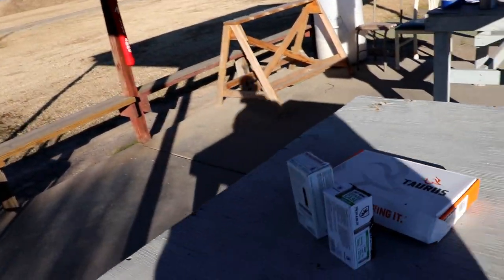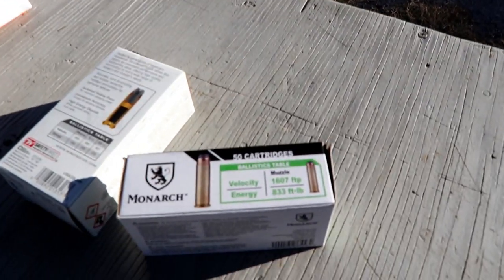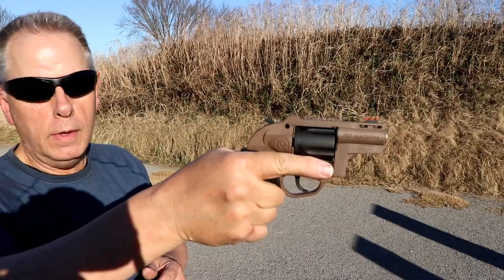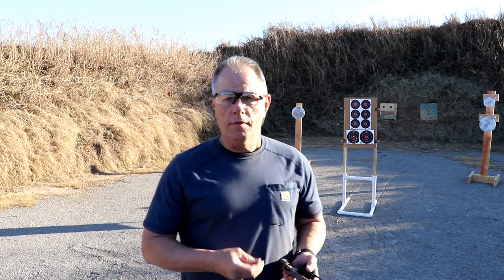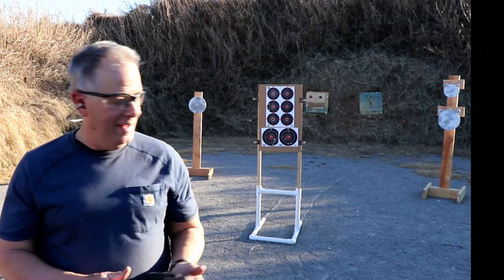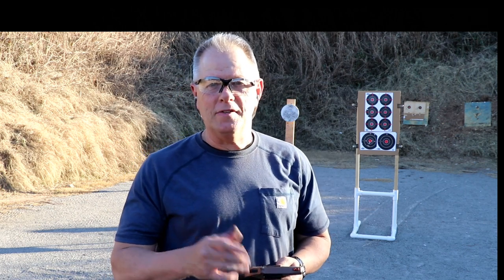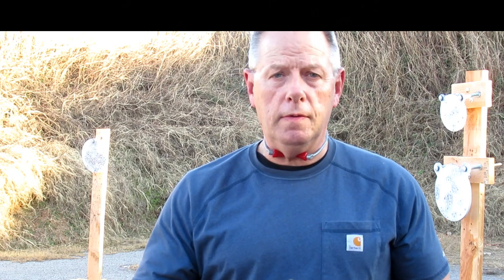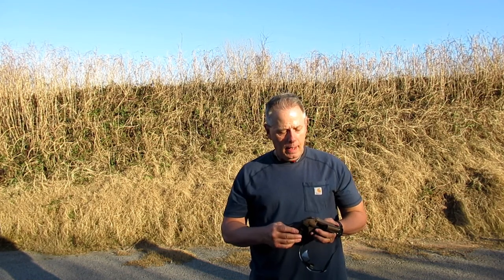The Taurus M605 Poly .357 Magnum - First Review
This little beast of a gun is a hand crushing, merciless mass of control challenging recoil, and backlash with full .357 magnum rounds.

This review includes use of Monarch 158 grain, .357 magnum loads, at 1657 fps, and a power rating of 833 ft pounds. You can get an understanding of how it works with the max loads from this vid.

But, good news is, there is an "ideal" .357 magnum load that trades off in power over the full house loads. It's a trade off in power from that load, but miles ahead of any .38 spl + p load.

For the solution to the hand crushing misery of this gun and load, see the second review on the Taurus M605:

*My primary supplier of high quality steel targets - Shooting Targets 7

*Where you can get about any handgun accessory imaginable - Amazon.com

RECOMMENDED SILHOUETTE TARGETS
IDPA Silhouette

TRAINING GUNS
GLOCK 17 Replica
GLOCK 19 Replica
M&P Replica
Sig P320 Replica
LASERLYTE Trainer

Helpful Guides I've Written
7 Errors That Affect Handgun Accuracy and How To Correct Them

TOP RED DOT SIGHTS
Vortex

GOPRO
Hero 7 Black
Hero 8 Black
Head Strap

*For the merchants directly above, they are trusted by me because I use them.

Feel free to send a Facebook Friend Request to me.